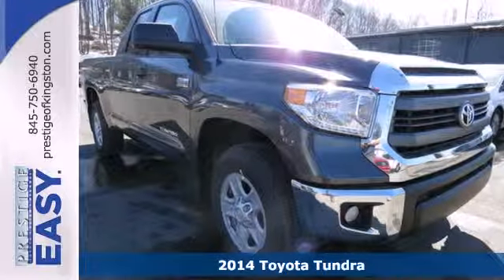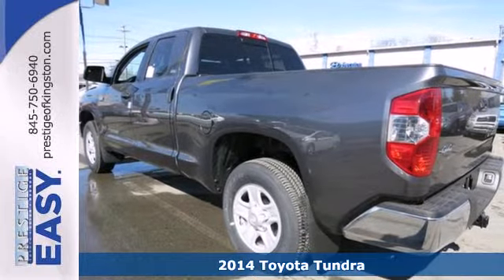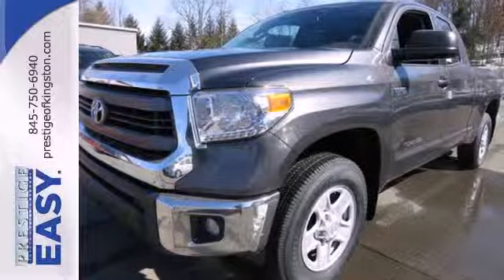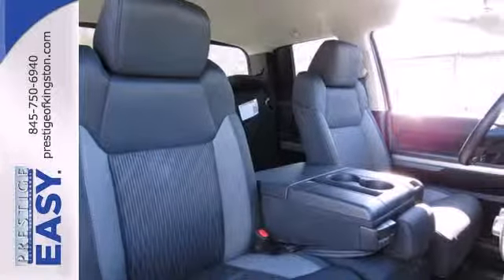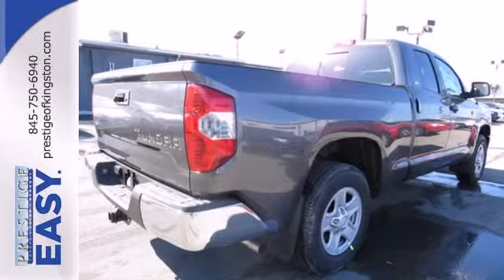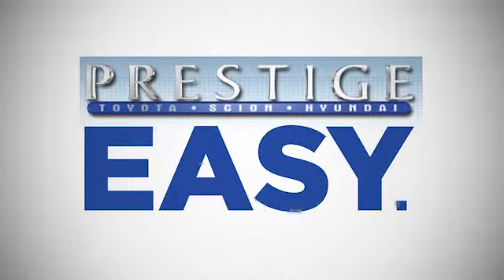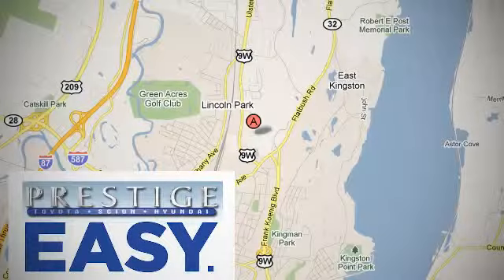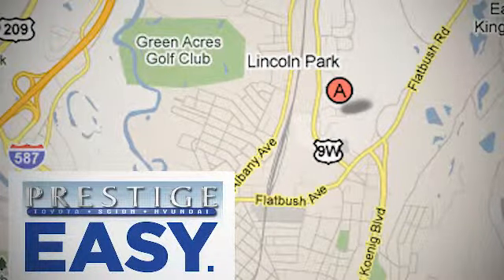2014 Toyota Tundra Kingston NY Poughkeepsie, NY EX369216 - SOLD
Year: 2014
Make: Toyota
Model: Tundra
Engine: 8 cyl 5.7L SMPI DOHC
Transmission: 6-Speed Automatic Electronic with Overdrive
Stock #: EX369216

Address:
756 East Chester St By-Pass